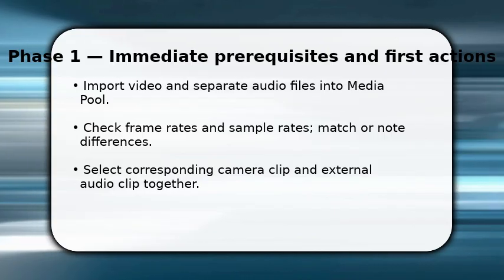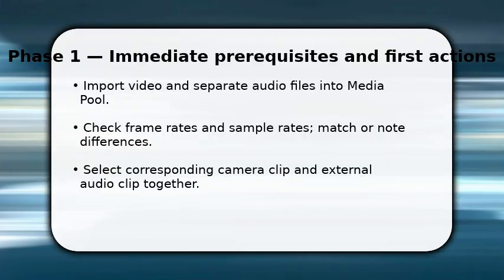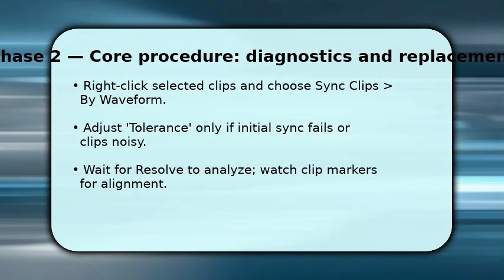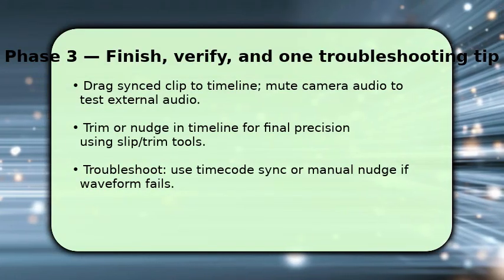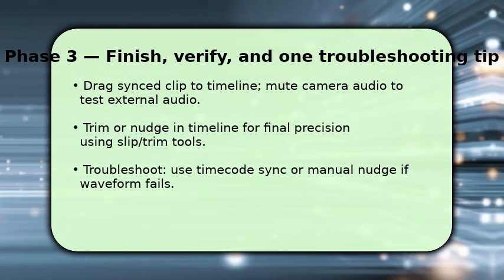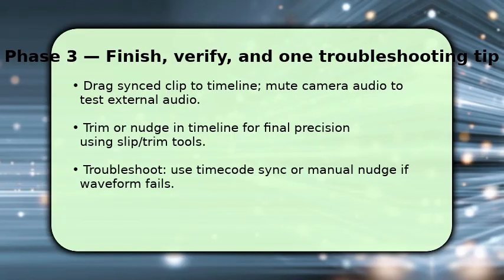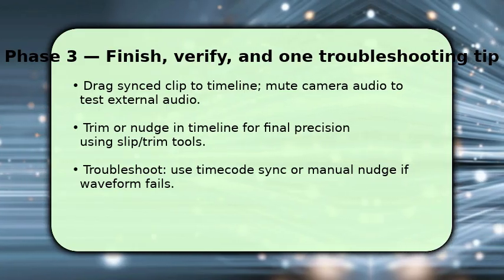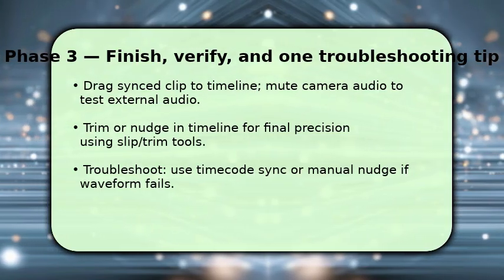How to Sync Audio in Davinci Resolve 16 (only Way)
How to Sync Audio in Davinci Resolve 16 (only Way) | 🔒 Surfshark VPN Deal — Stay private and secure. $1.99/mo + 3 Months Free ▸

Discover the definitive guide to syncing audio in DaVinci Resolve 16. This tutorial covers essential techniques for aligning sound perfectly with your video, ensuring professional-grade results every time.

DaVinci Resolve, audio synchronization, video editing, sync delay correction, sound mixing, timeline in DaVinci Resolve, phase correlation meter, luminance peak detector, waveform editor, crossfading audio tracks, final mix